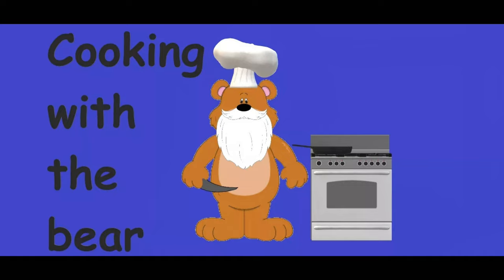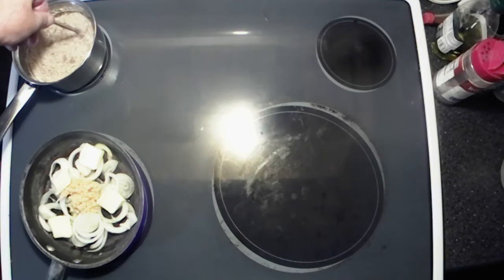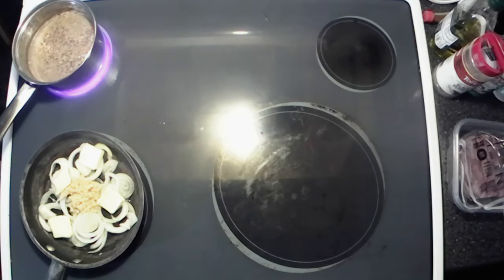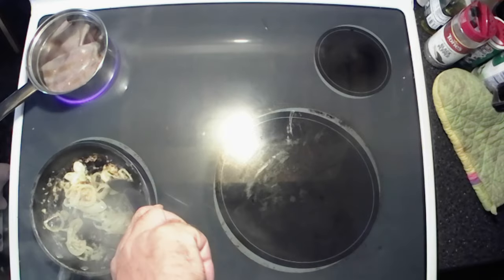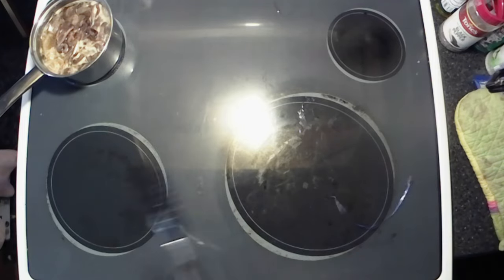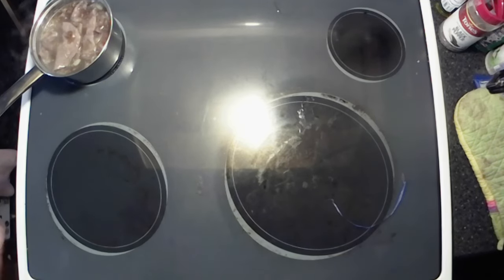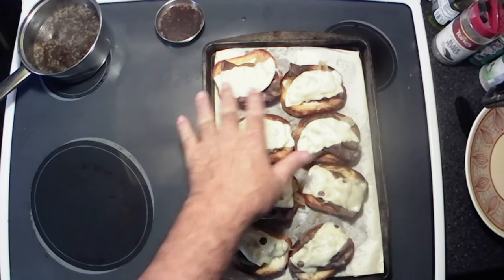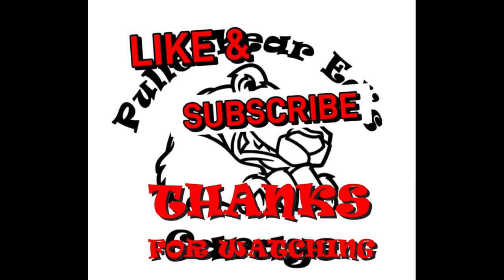What's Cooking with The Bear? Cheap easy roast beef sandwich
If you are looking for an easy cheap meal then look no farther, this roast beef sandwich will be a big hit with the entire family.